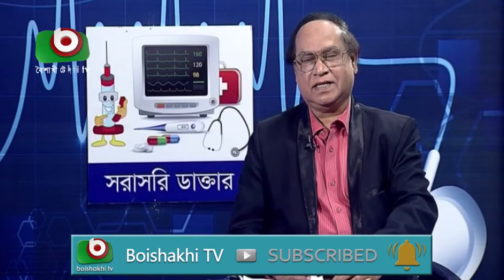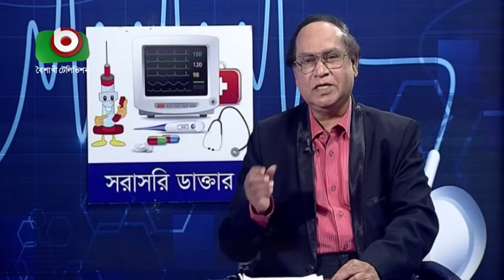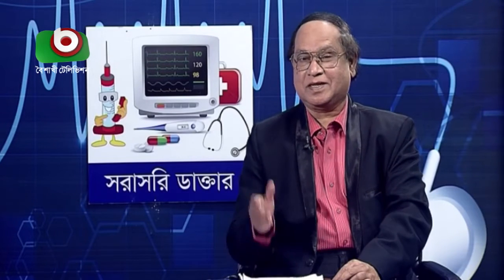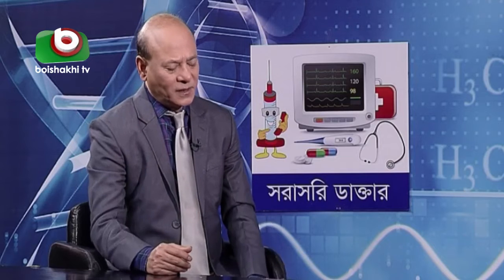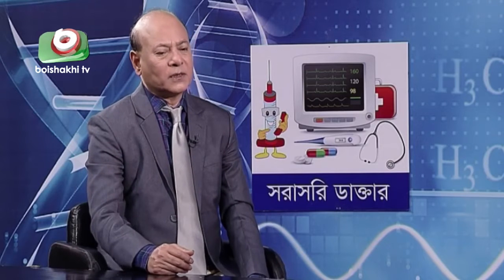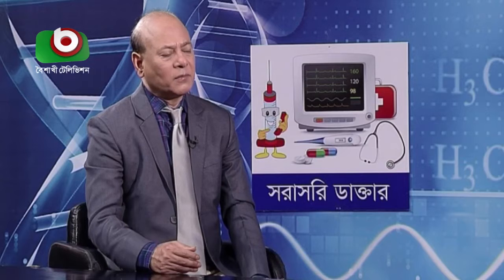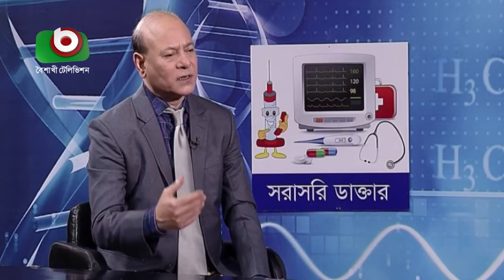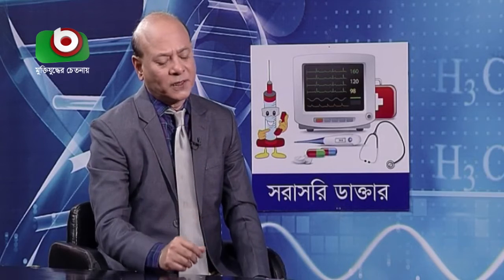হৃদরোগের ক্ষেত্রে এনজিওগ্রাম কেন করা হয়?